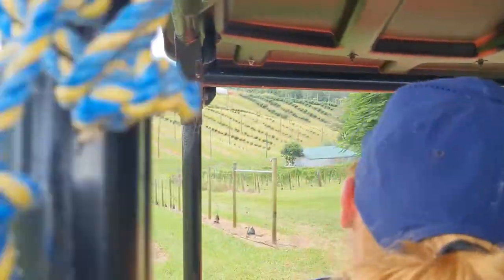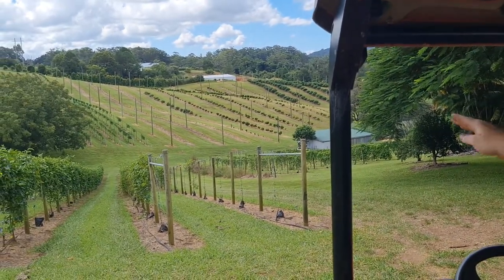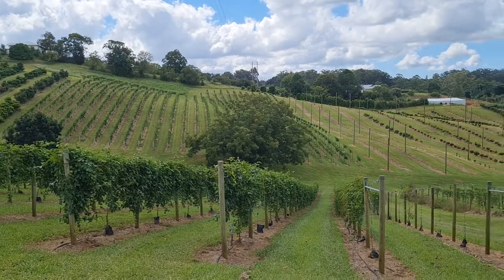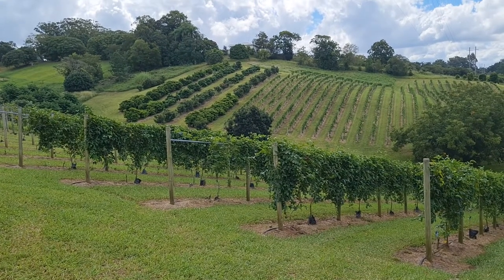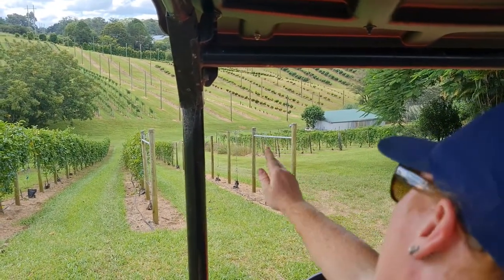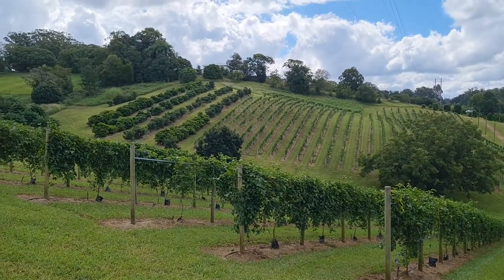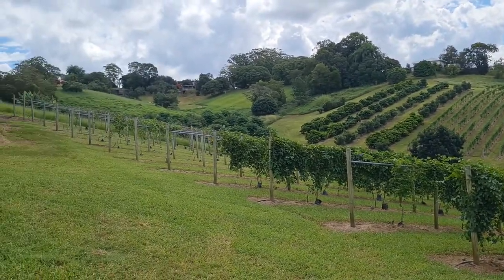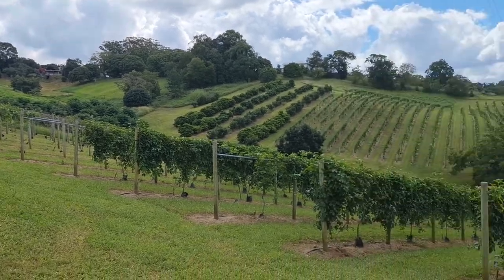Brief clip of Arbour Grove tropical fruit nursery.